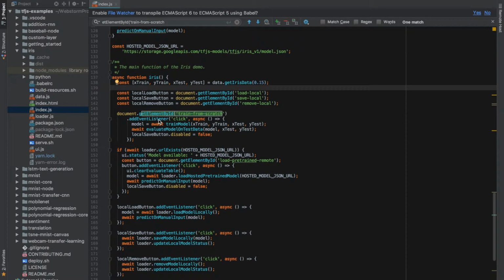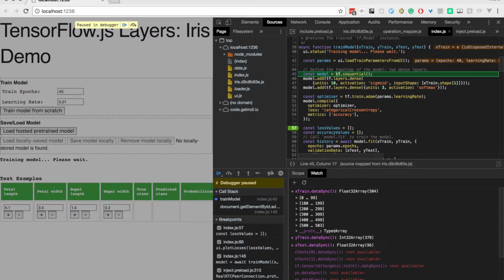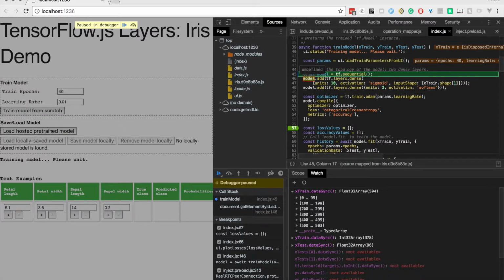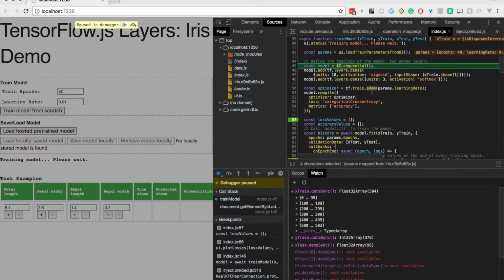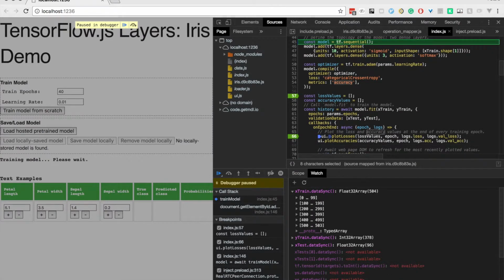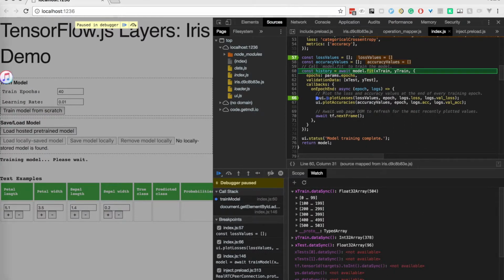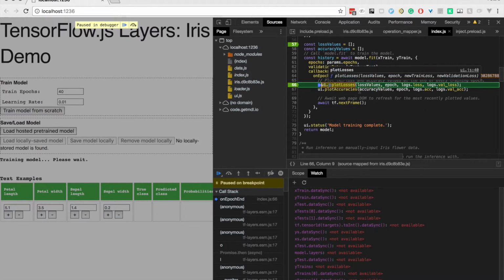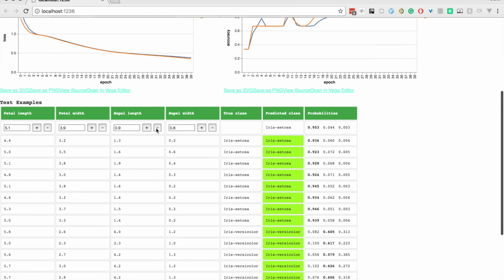TensorFlow.js Iris example part 3 - Creating the model and Training against the data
Let us now look at the machine learning model that is trained with the IRIS dataset